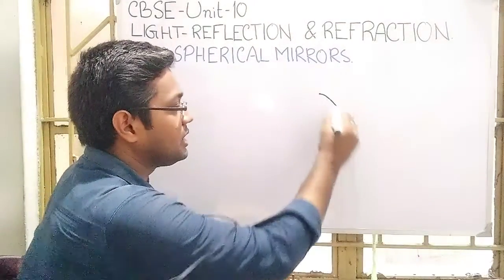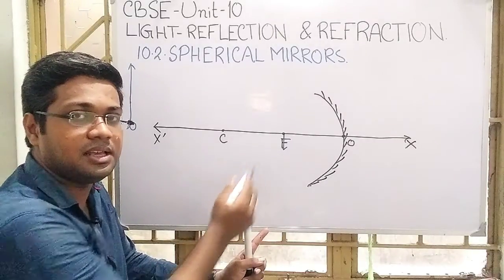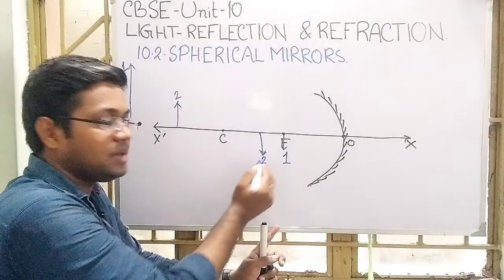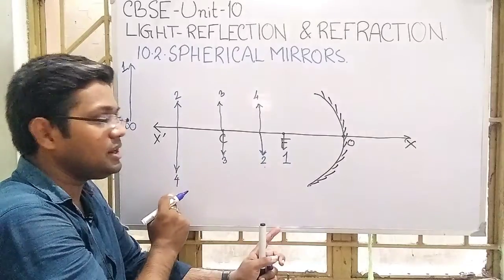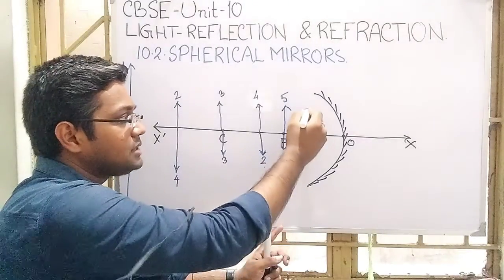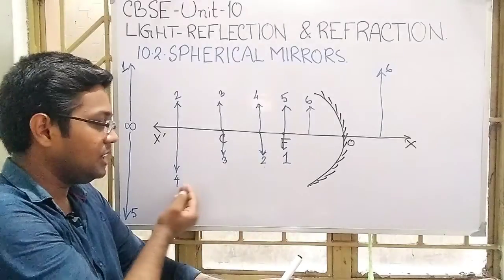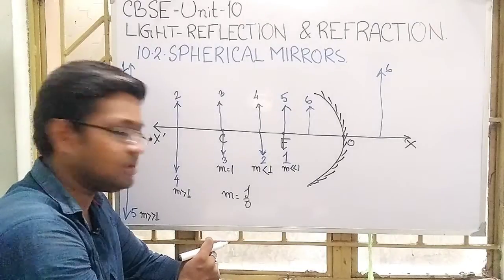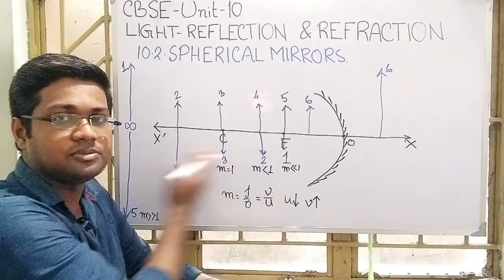Shortcut trick to find image of an object using a concave mirror